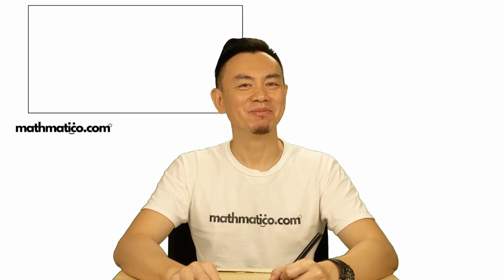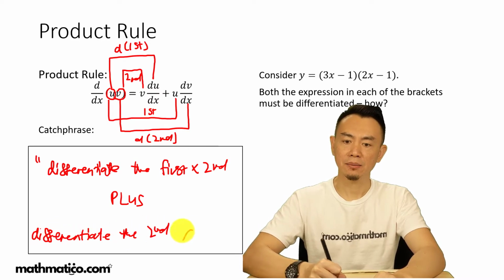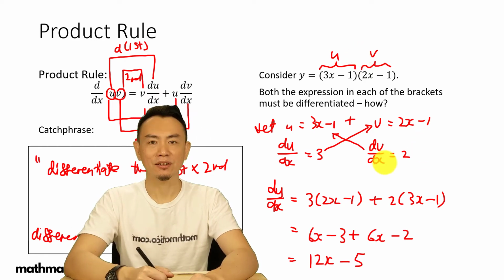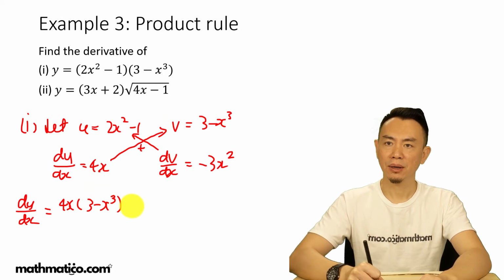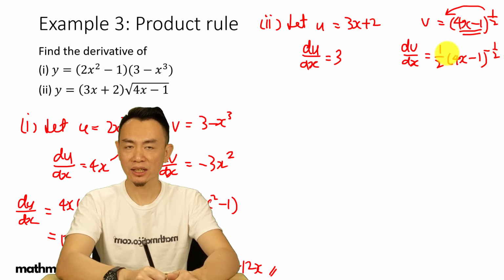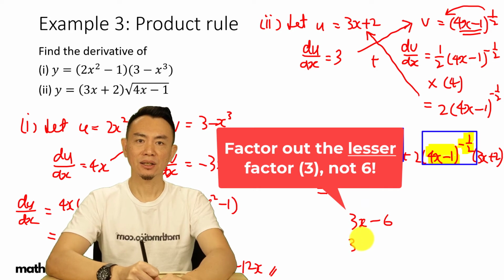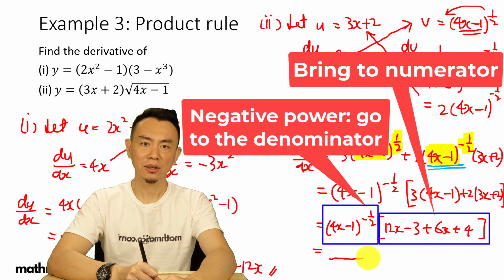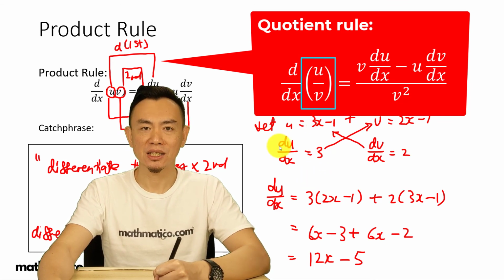Differentiation - Product Rule - Mathmatico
This video is a part of a series on differentiation. In this video, I cover the basics of differentiating functions using the Product rule, and some follow up examples on that. Enjoy!